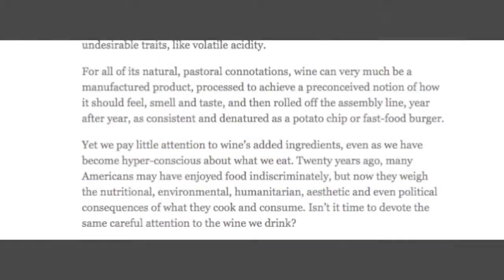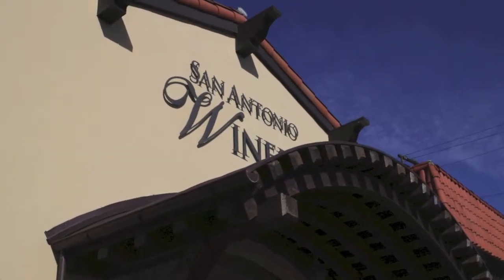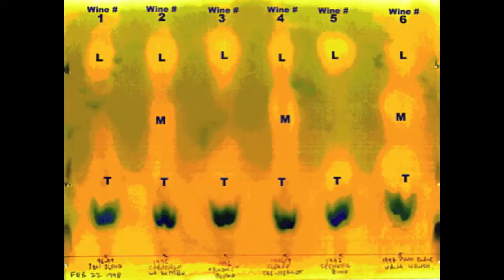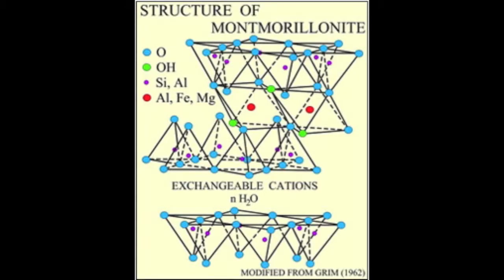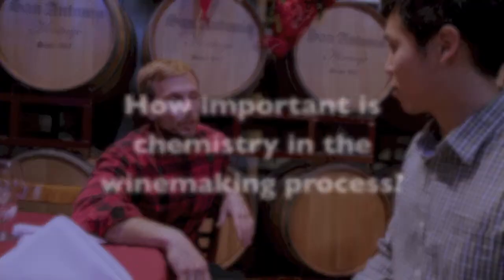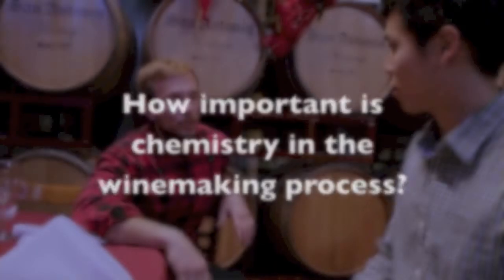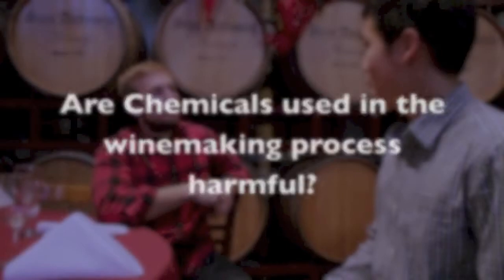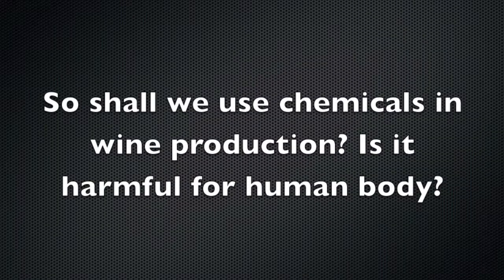Grape juice or Chemical Solution? The Investigation of the Chemicals in Wine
We went to a winery at Pasadena, CA, to investigate the chemicals they use during the winemaking process.
Made for Chem 171 extra credit
References